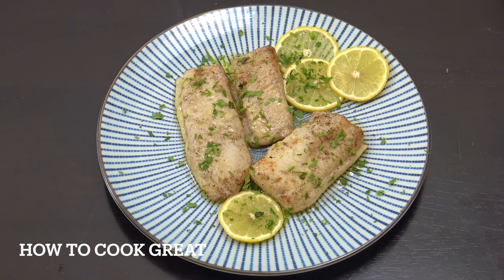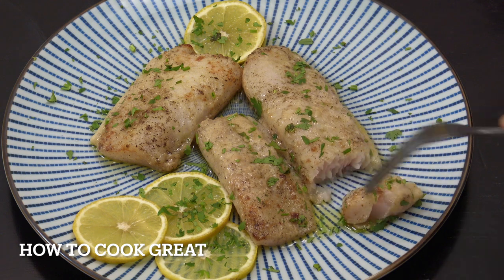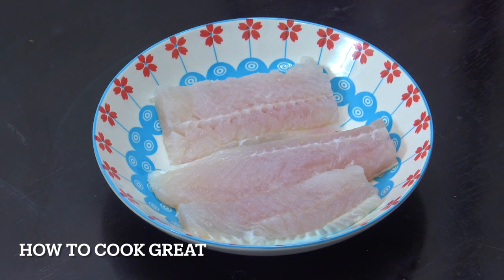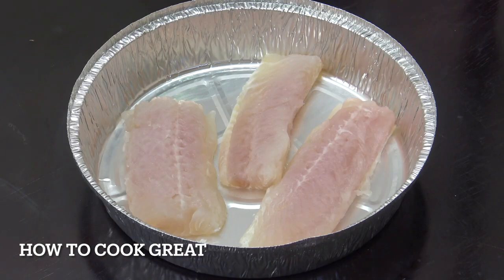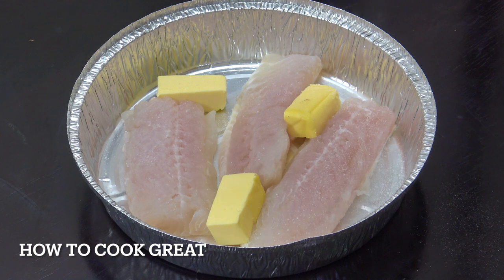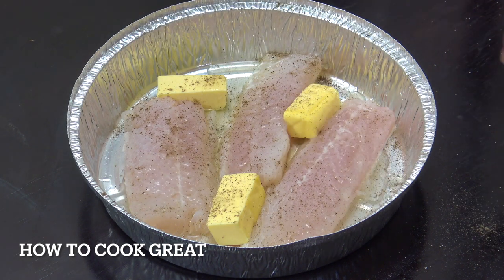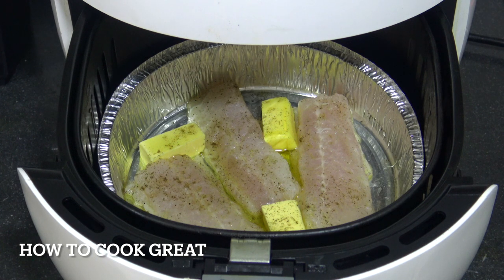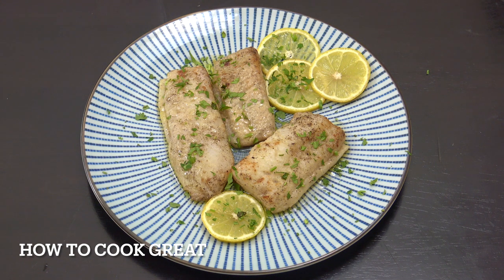Air Fryer Recipes | Lemon Butter Fish Fillet